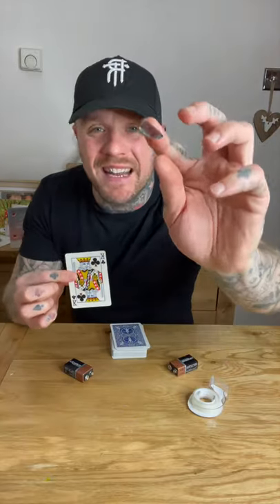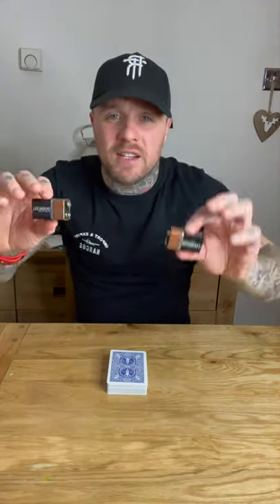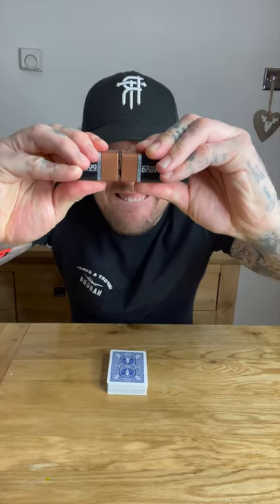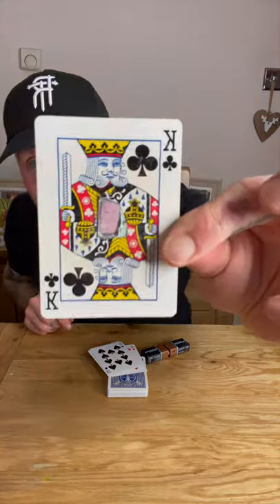The deck of cards EXPLODED 🤯😱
I can’t believe this worked 😱🤯